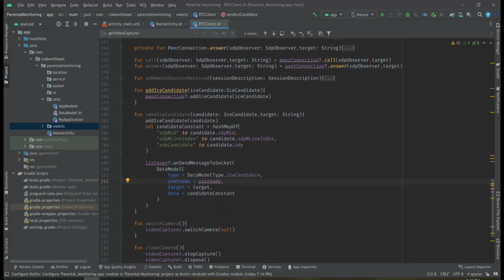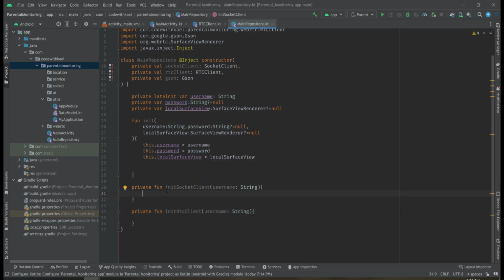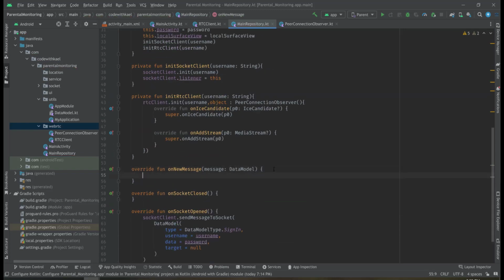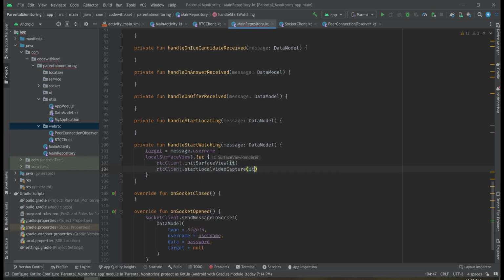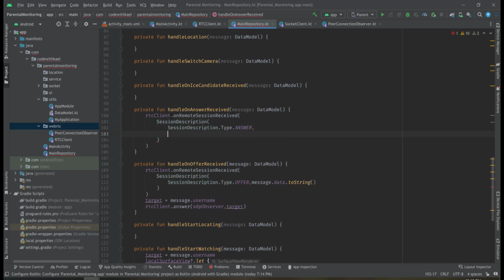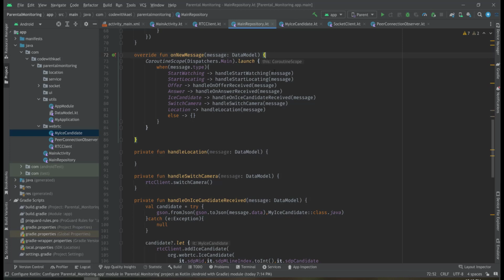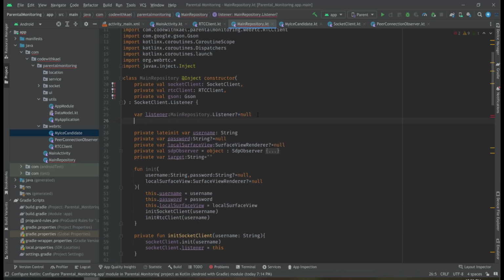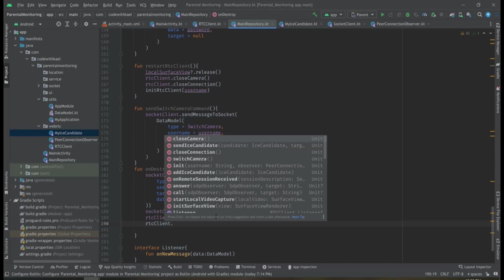07. Main Repository - Android Parental Monitoring (Camera and Location)